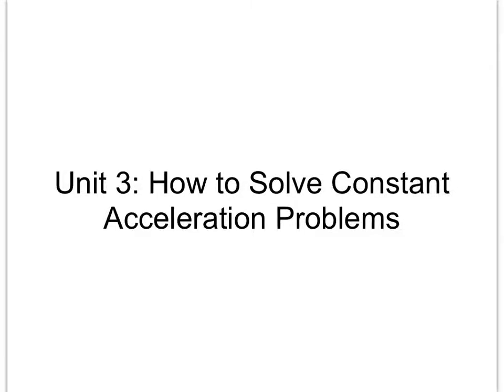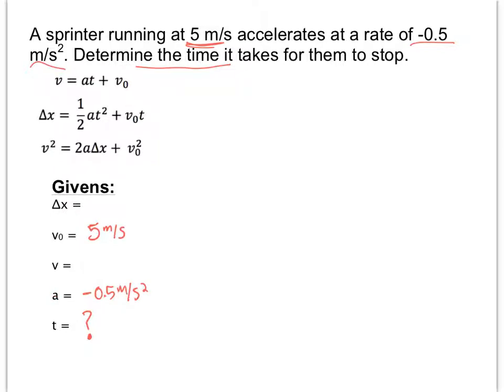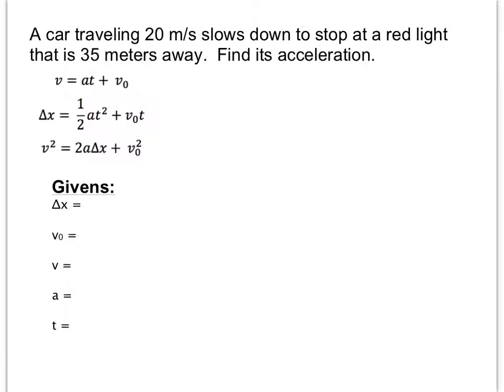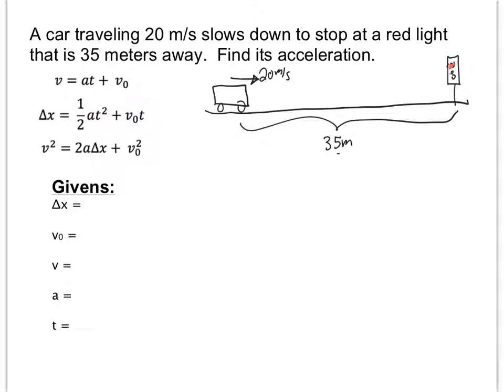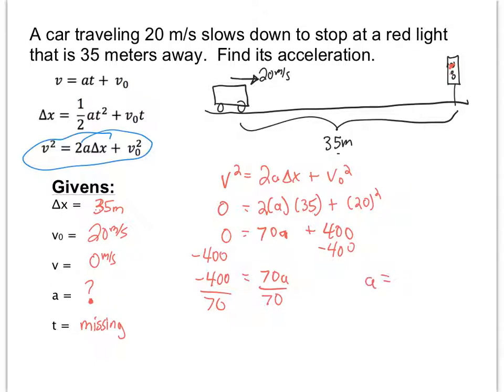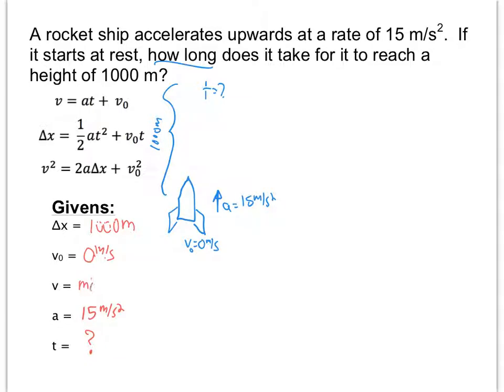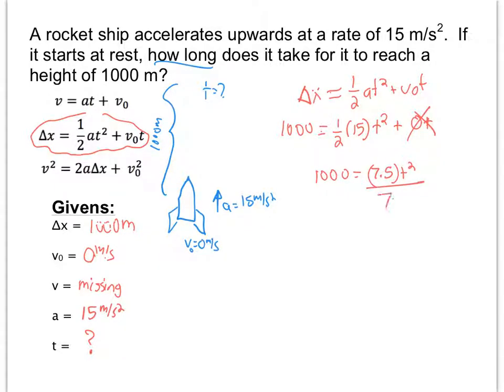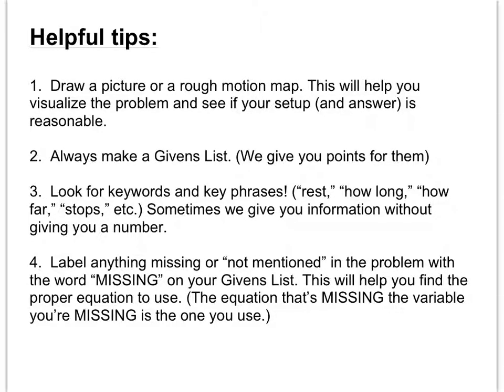Constant Acceleration - How to Solve Constant Acceleration Problems (w/ Kinematic Equations)